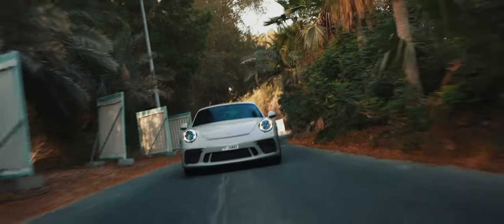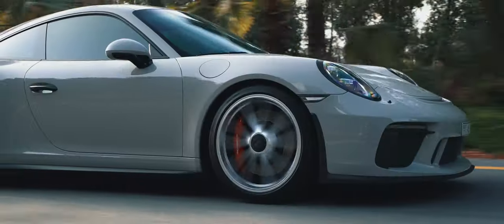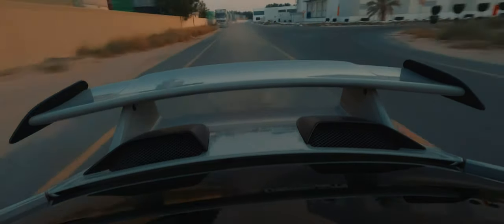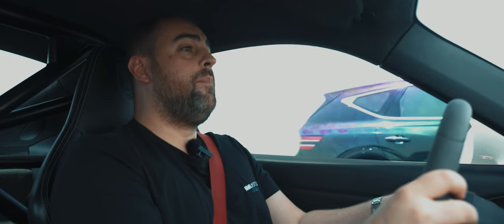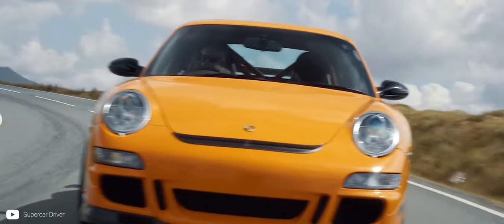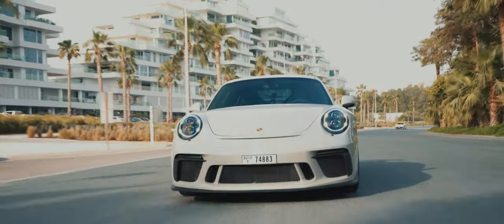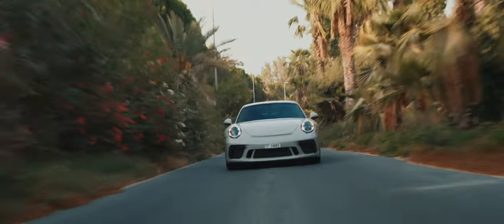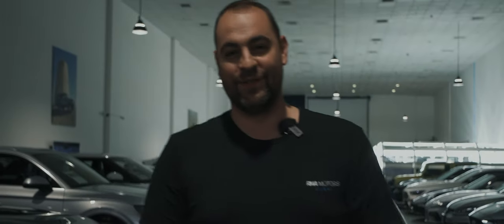We Cracked the Goldilocks Zone of Porsche 911's! Drive Review of 991.2 GT3 Clubsport | Buyer's Guide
Welcome back to another exciting episode of Behind The Wheel with Ryan! In this fourth installment, we dive deep into the world of Porsche GT3's, exploring the "Goldilocks Zone" and helping you choose which model is the best one to buy.

Join us as we take a complete drive review of the 991.2 GT3 Clubsport, the car that perfectly embodies this Goldilocks Zone. We'll also compare the 991.2 GT3 vs 992 GT3 sound, showcasing the unique exhaust notes that make each model special. Whether you're a die-hard Porsche enthusiast or just curious about these incredible machines, this episode is packed with insights and thrilling driving footage you won't want to miss!

In this episode, we cover:
- What is the Goldilocks Zone in the context of Porsche GT3?
- A detailed review of the 991.2 GT3 and its standout features, including a walk around of the 997 GT3
- The sweet spot for ownership: Is the 991.2 GT3 the right choice for you? We'll discuss ownership experiences and what to expect.
- A price analysis of the 991.2 GT3 and how it compares to the 992 GT3 & 997 GT3
- Real driving experience, the PDK transmission and how it perfectly works with 4.0 GT3 engine
- The secrets of the 992 GT3 and 991.1 GTR, how they stack up against the beloved 991.2 GT3.

And what do you think about the 991.2 GT3 exhaust sound?

If you're interested in the 2007 997 GT3 Clubsport -